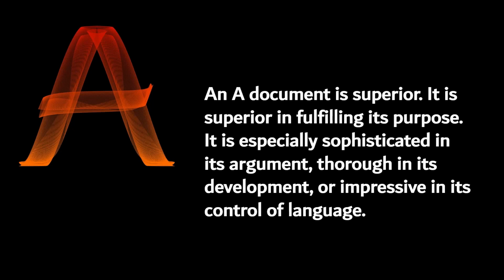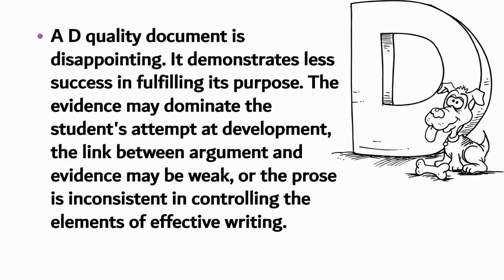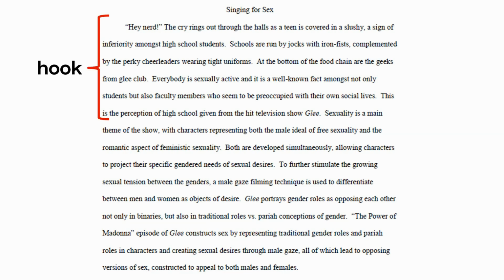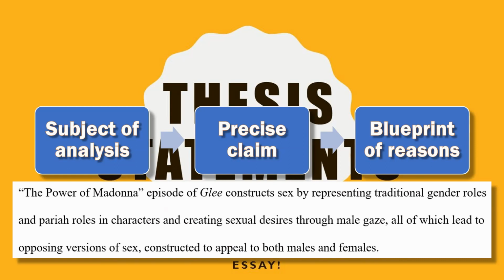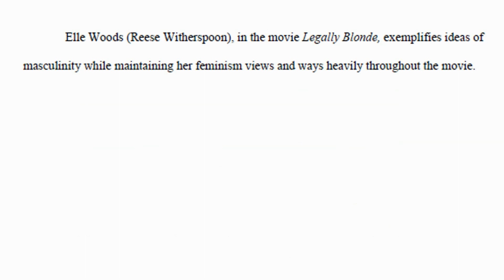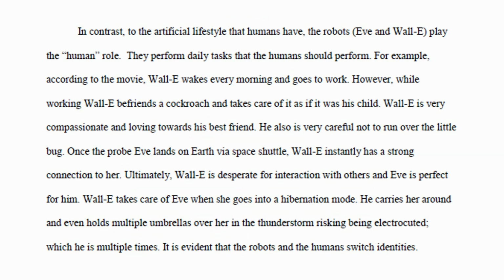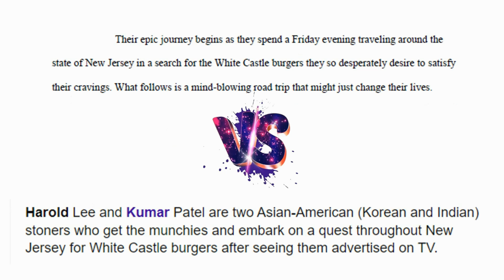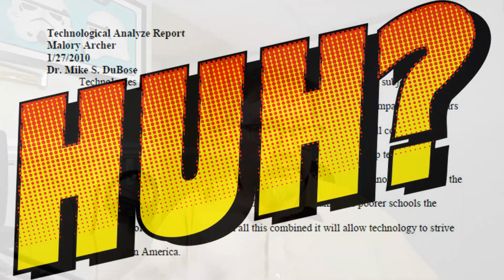1130-005-Ranging Essays One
The first group of sample essays to get us all on the same page.